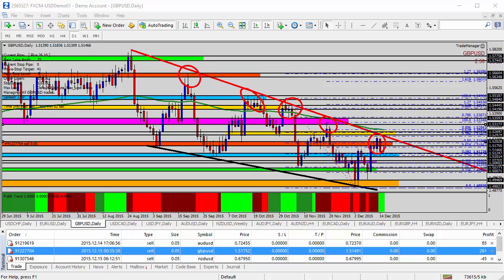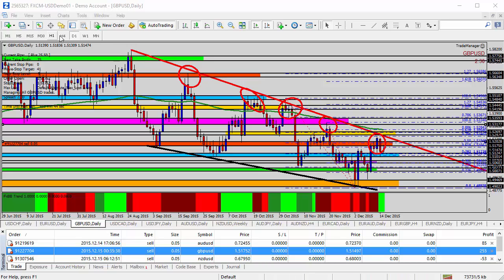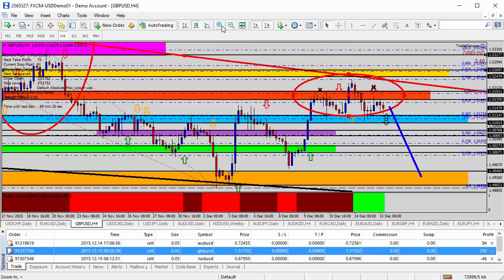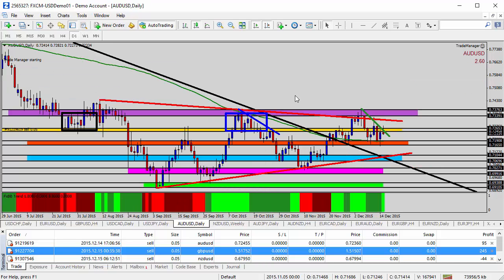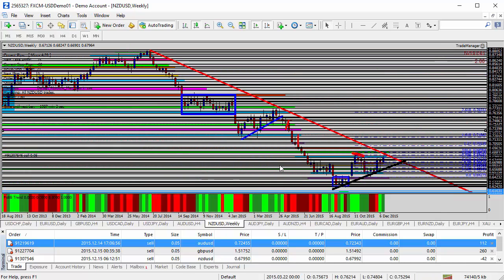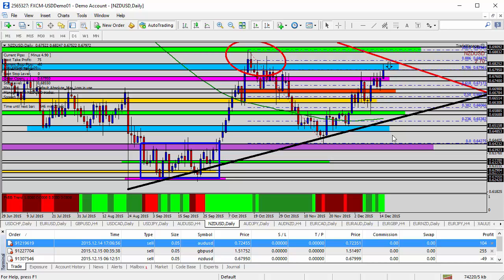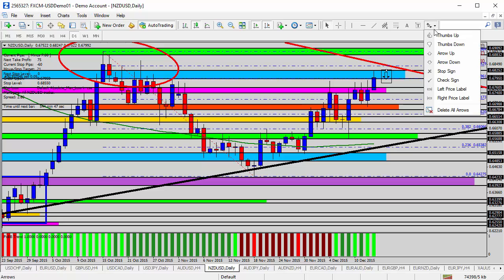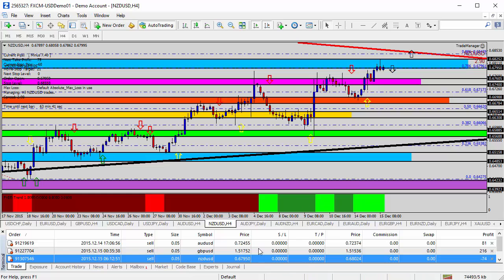Forex Trading Strategies - Forex Update: Selling NZDUSD into Long Term Trend Line and Resistance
Starting here on the Greater British Pound versus the US Dollar [GBPUSD], we’ve been studying this long-term trend channel. You could see the red trend line at the top. The black trendline at the bottom. And of course over the past few days, we have been challenging and testing the top of that trend channel towards the red trend line. We could see multiple challenges along each of those times where you see the red circle. You see four and now the fifth time challenging that zone and so far a failure to breakout and continue to pressure higher.

So, that gives us some expectation. If the pattern of the trend continues, we’re looking for some resistance and clues to reversal for this to take this on back down again. As we could see, that’s the pattern of the trend. Of course fundamentally, with our interest rate news tomorrow, if they indeed do change the interest rates, that should be a boost for the US dollar and that would likely send this back lower again. Of course the risk there is that they don’t change the interest rates and there’s a sell off of the US dollar and it turns back higher and breaks through there, but if you’re using appropriate risk strategies that shouldn’t be a problem.

Let’s go ahead and take this down to the four-hour timeframe. Right here on the right-hand side, where the red circle is, we could see a couple of times coming into here as resistance into this orange-shaded area. I’m going to see if I can get this red circle selected here, so I can widen it out just a little bit, so we could see the fact that we have come up into this orange-shaded area. The first time, second time, and third time. The second time making a little bit of an attempt. It was a failed breakout, and then we see it pushing back in underneath. So, it was a fail to move higher and now we’re back underneath.

We could even interpret this as a head and shoulders pattern with the shoulder on the left-hand side of the high and the shoulder on the right-hand side of the high, which would be the head level, and we could interpret this as a head and shoulders pattern. Potential failure of breaking out of the trend line and we would then look for it to continue to pressure lower down from there. So, you could see the orange-shaded area – 1.5175 to 1.5200 – is the main area that you want to focus in on as your potential selling opportunities for the GBPUSD.

I’m in it at 1.5175. Of course we have locked break even or better. Can’t lose on the trade at this point, but definitely watching for new opportunities. We would like to see it break down underneath the blue-shaded area, which is currently acting as our support zone. That would be your first target, by the way, if you are in that trade, into the 1.5125-level.

Let’s go ahead and zoom it in one more time. Measure from the orange-shaded area, where we got in – 1.5175 – to the bottom of today’s candle. You could see we’ve seen about 40 pips of profit on the trade. So, we’ve seen about 40 pips of profit. It’s come back up a little bit. We’re definitely targeting back down here towards the blue zone and of course beyond there, we’ll look for lower for the GBPUSD.

Another trade that we’ve been following is the Australian Dollar versus the US Dollar [AUDUSD]. Here, again, if we go out to the weekly timeframe, we could see the long-term downtrend. We could see the red trend line down here at the bottom, signifying somewhat of a triangle-shaped pattern here for the AUDUSD